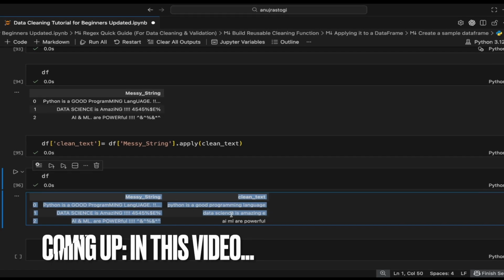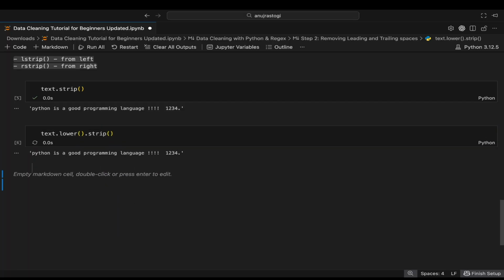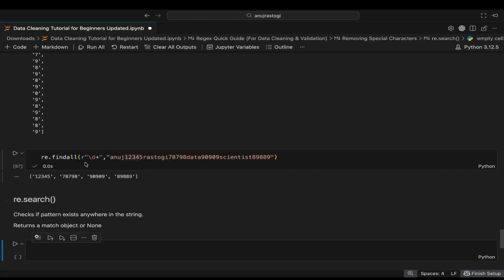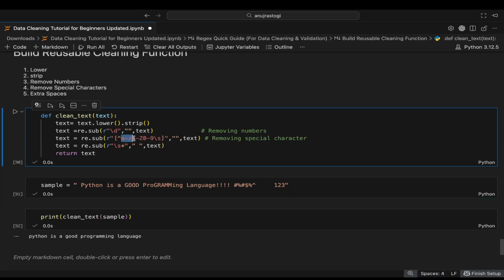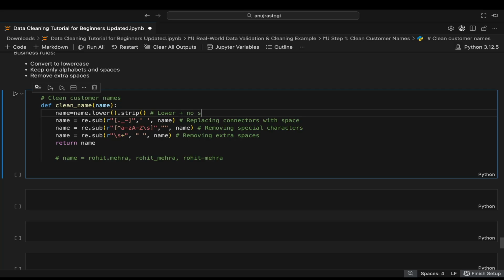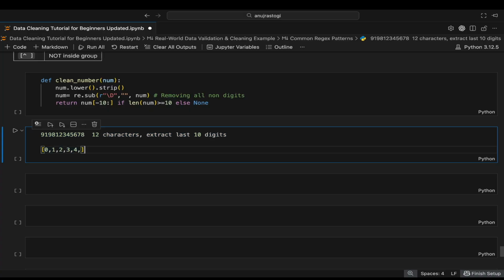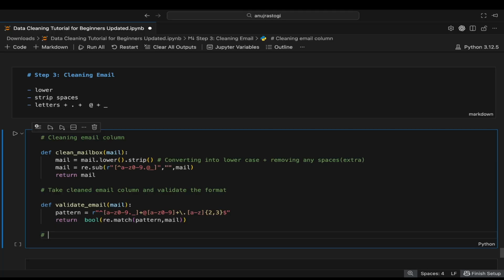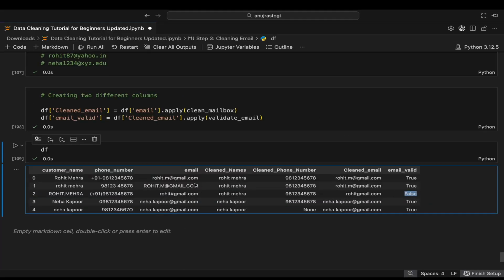Stop Cleaning Data Manually! (Do This Instead)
Is messy data slowing you down? In this tutorial, I'm showing you the exact "Done Right" framework to clean data faster than ever before. No more manual errors—just clean, actionable insights.

🚀 What’s Inside:

The #1 mistake beginners make with raw data.

Step-by-step workflow for handling missing values and duplicates.

Automating the "boring stuff" so you can focus on analysis.

Final Polish: Preparing your data for high-level visualization.

Hi There,

Welcome to AnalyticalAnuj, where technology meets insight! Dive into a world of data science, machine learning, and tech training with engaging and easy-to-follow tutorials. Whether you’re a beginner or looking to upskill, you’ll find valuable content on Python, Excel, Power BI, Tableau, and more.